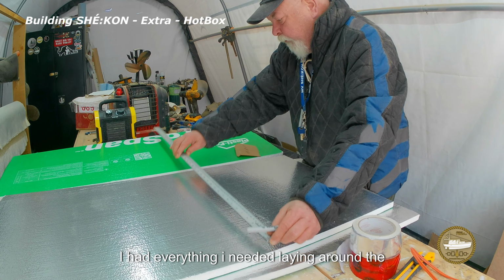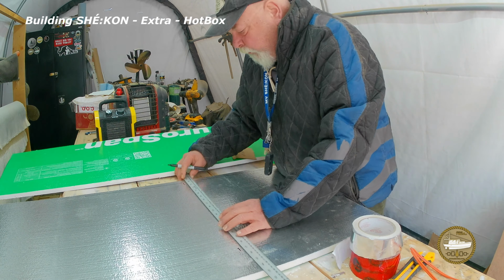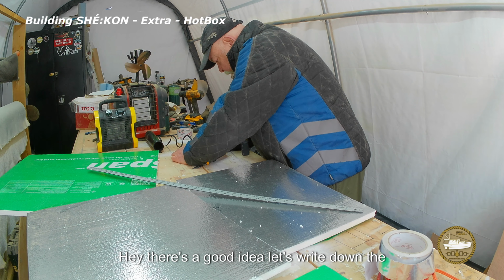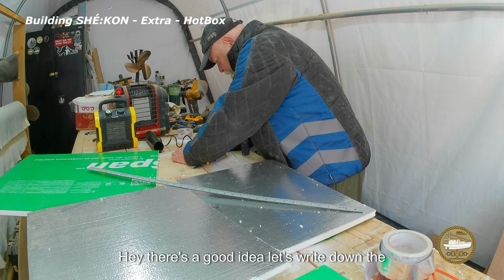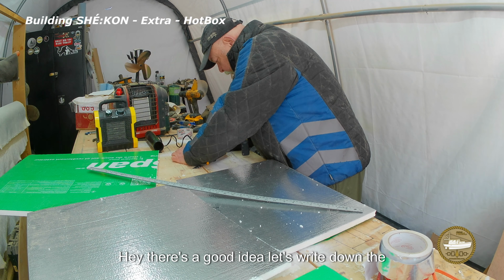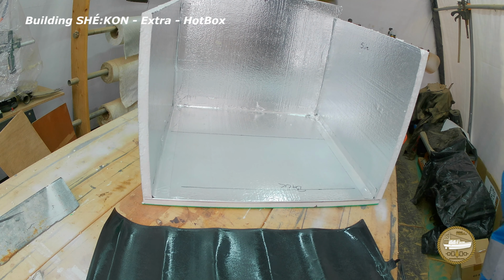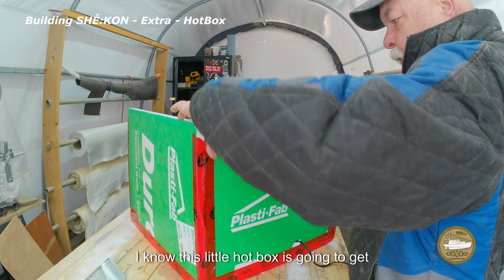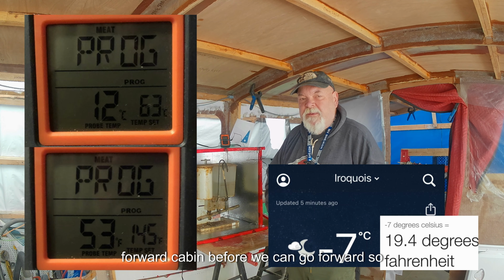Just For Fun Footage that should have hit the cutting room floor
This is a video  extra. It probably shouldn't have been made. I had no plans to actually use it but in looking at it I guess I thought I could make something of it. I know it's long. We're hoping you'll stick with it to help us get our watch time up a bit. Thank you all for standing by us this season. Cheers!

Building SHÉ:KON is all about  Building DIY Boat Kit in our Back Yard. Ours is a modified TW28, Diesel Powered trawler, from BoatBuilderCentral.com

⚓Building a plywood boat in my backyard: can you do it too?

EMBRACE the CHALLENGE - ADVENTURE is the REWARD
Rick & Lori  M/V SHÉ:KON

Channels we follow: @ProjectBrupeg  @onemanandhisboat  @barrylukebuilds7894

00:00 Introduction
01:45 Cutting the parts
07:58 Assembling the pieces
36:39 Follow up Outro